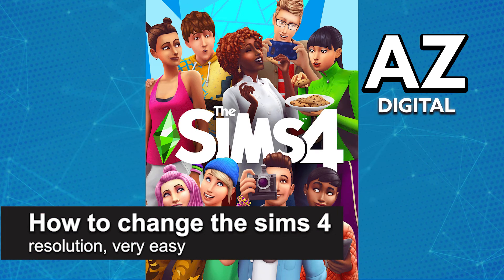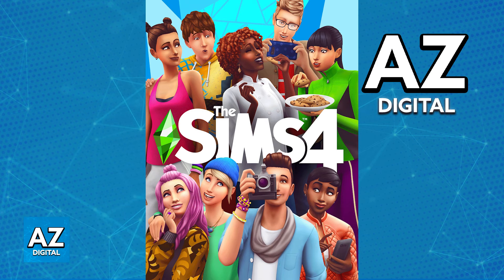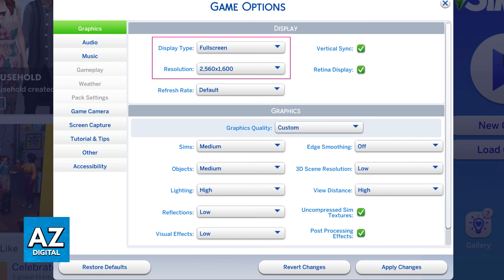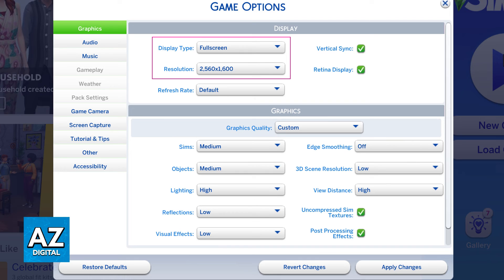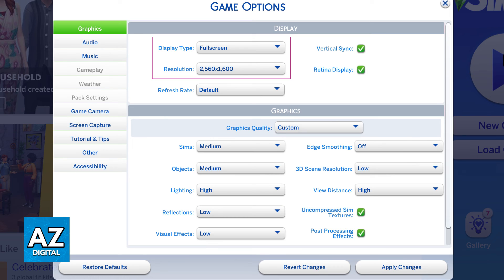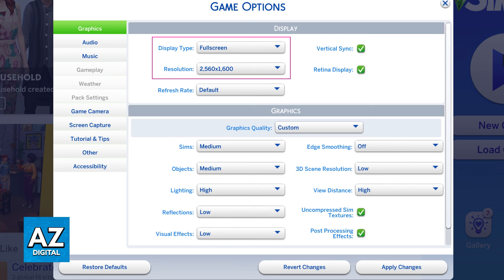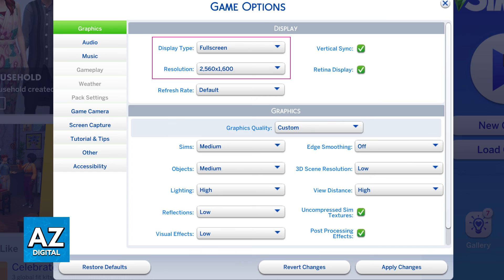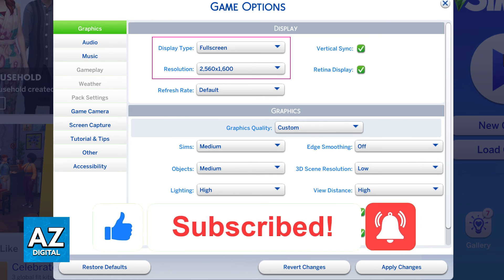How To Change The Sims 4 Resolution (Very EASY!)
In this video I will clear your doubts about how to change the sims 4 resolution, and whether or not it is possible to do this.